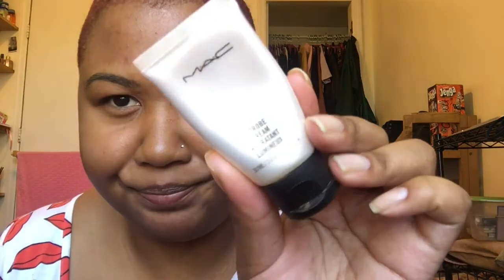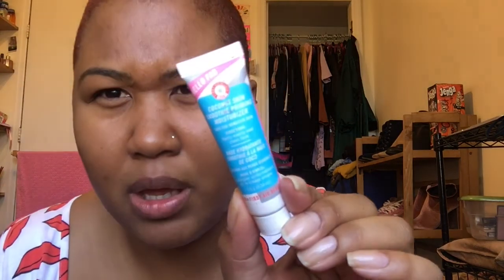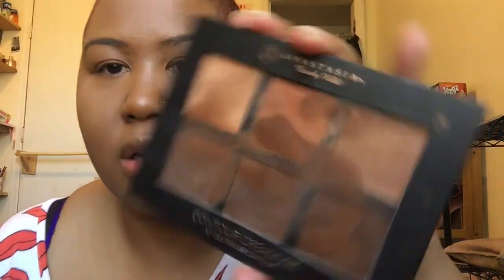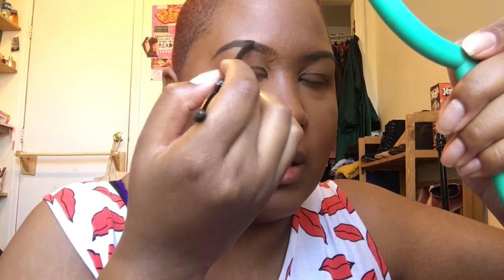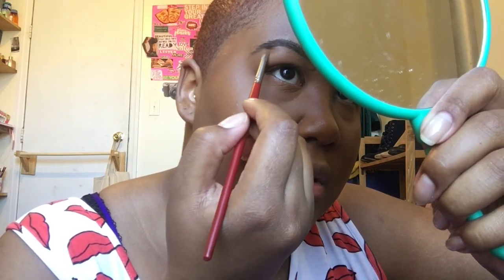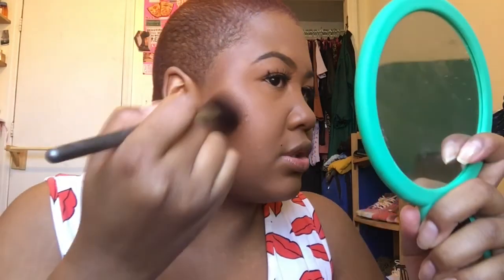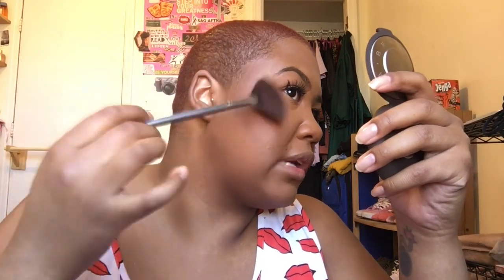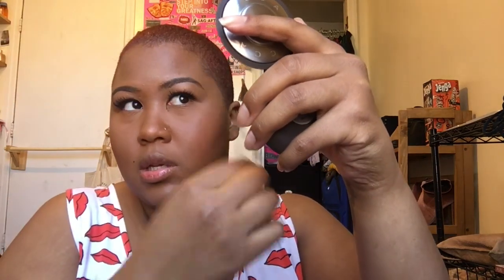Spring Vibes - Get Ready With Me (Talk Through) 2018 - Shari Elisa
Happy Spring! I loved making this video for you all. What do you think of my matte spring look?

snap: buzzedmami